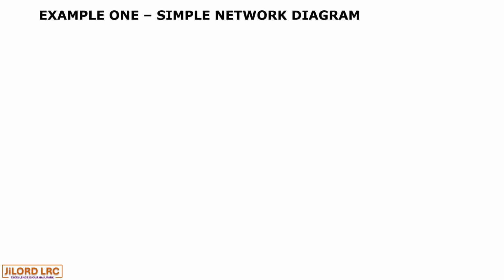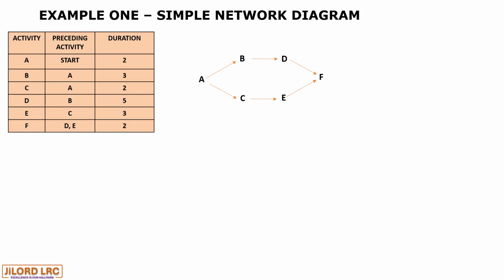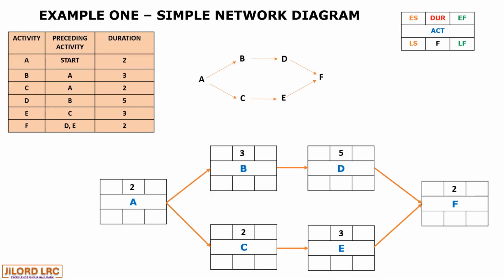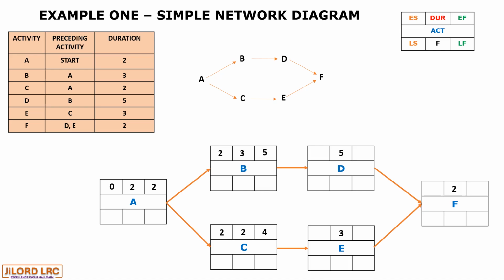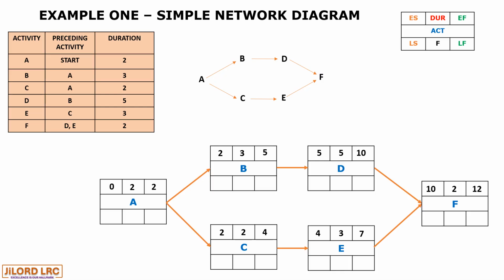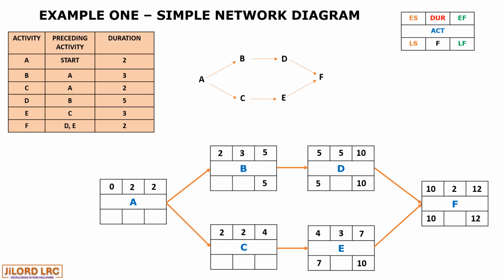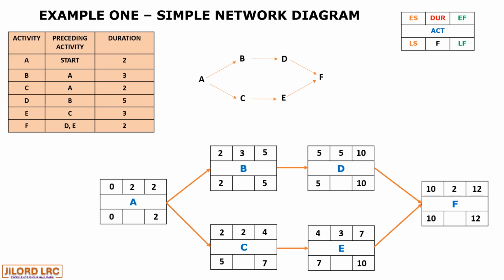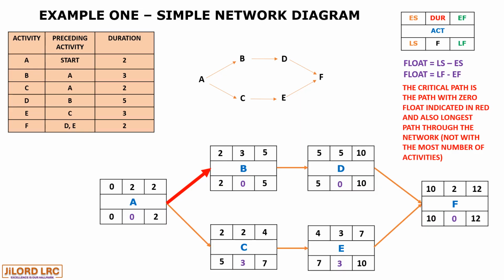LESSON 6 EXAMPLE ONE SIMPLE NETWORK DIAGRAM